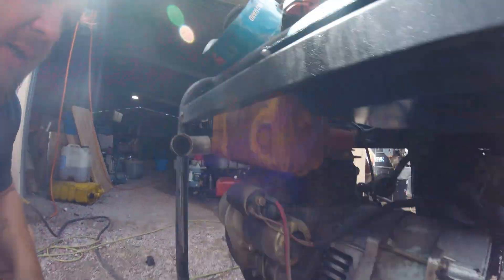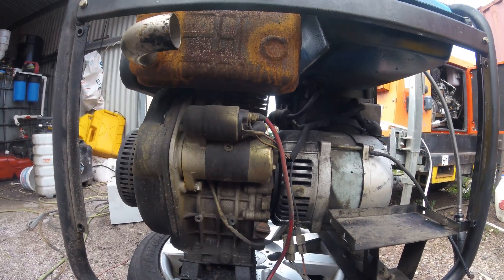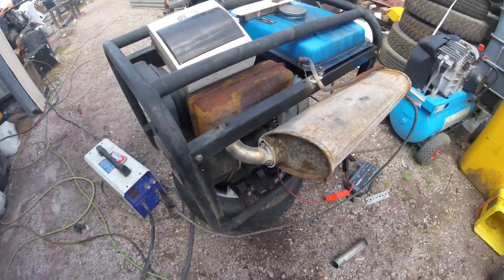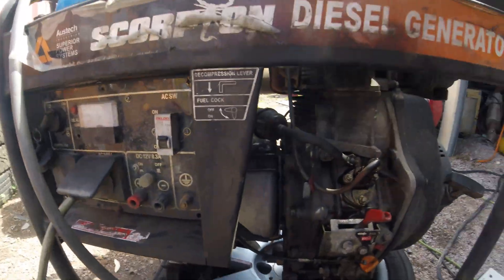Attempting to silence the Yanmar 186f 10hp diesel Generator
Replacing Fuel Injection line Yanmar 186f 10hp diesel Generator